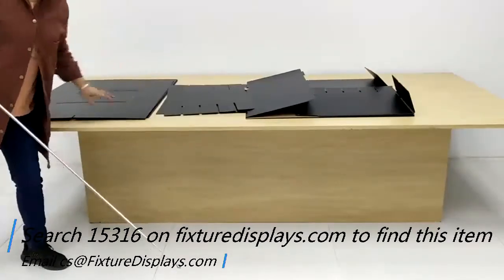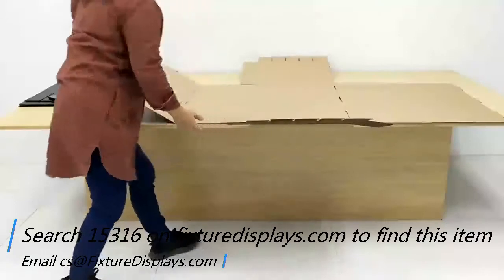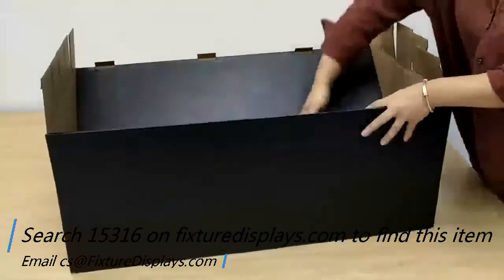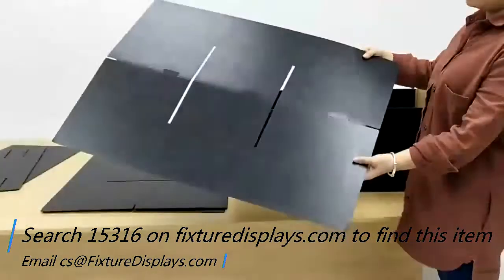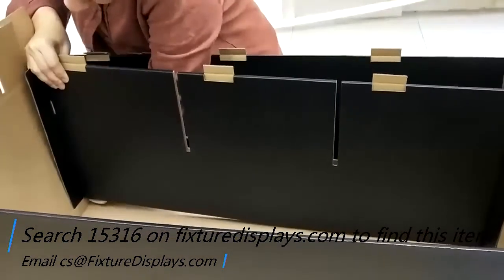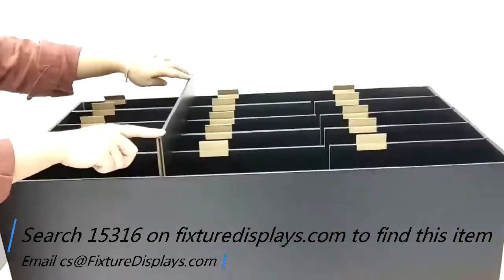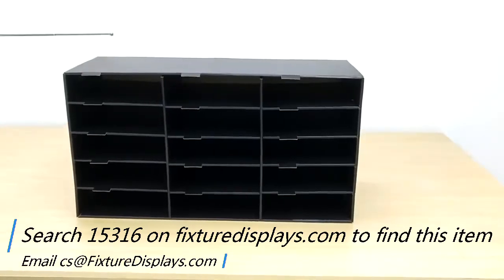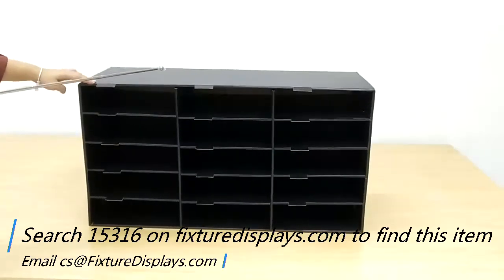15316 Mail Slot File Folder Assignment Organizer Storage Pigeon Hole Class Paperwork FixtureDisplays